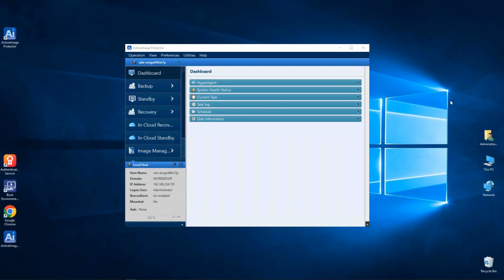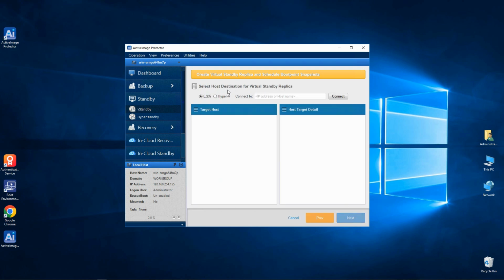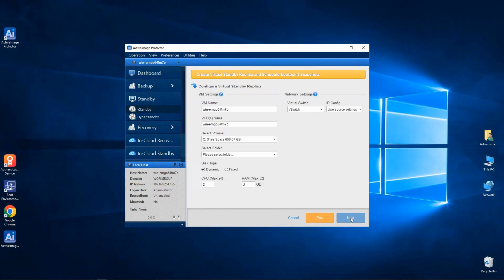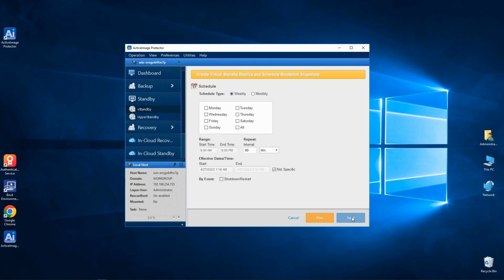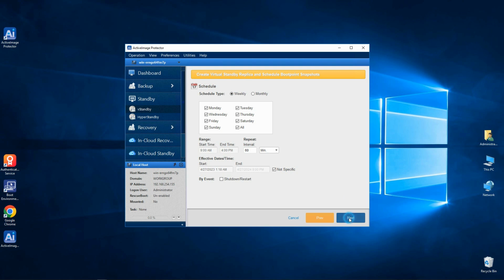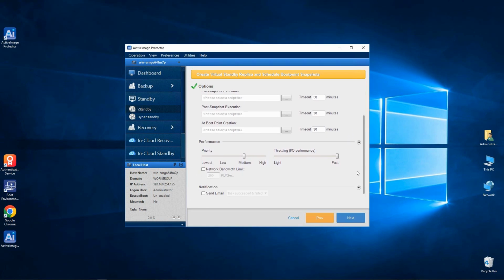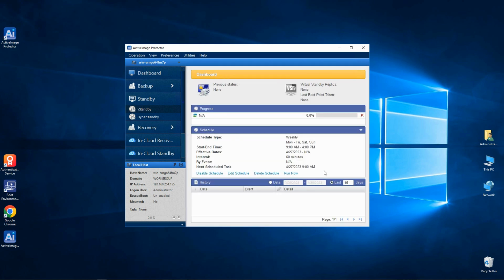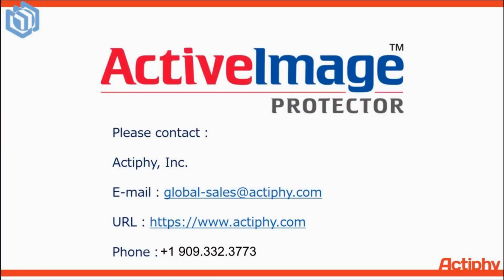ActiveImage Protector's vStandby Solution Tutorial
vStandby is a software solution that creates and maintains updated virtual standby replicas of live physical or virtual machines in order to provide a switch-over option in the event of failure of the live source machine. By scheduling tasks that regularly create incremental boot points of the source machine, ensuring a successful startup of the standby virtual replica at the time of the switch-over.